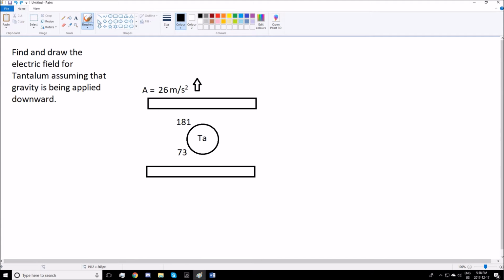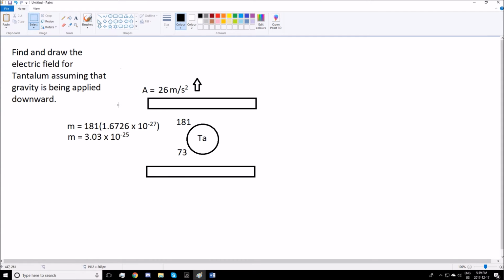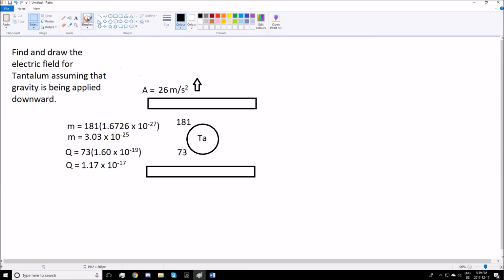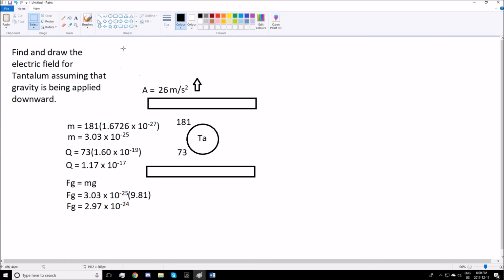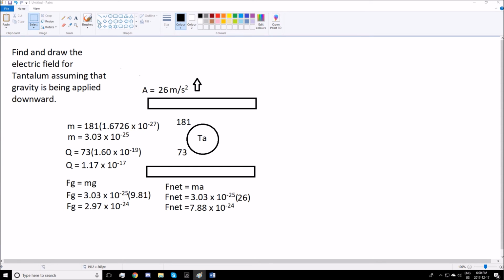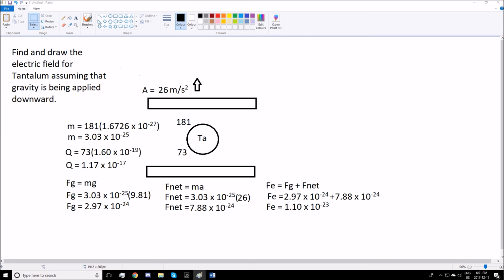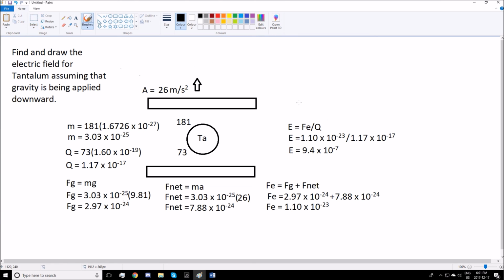Flds E Forces CG17